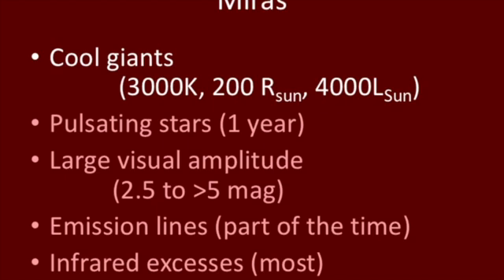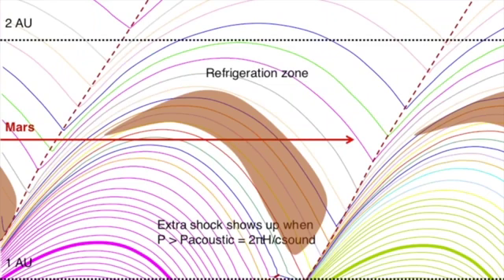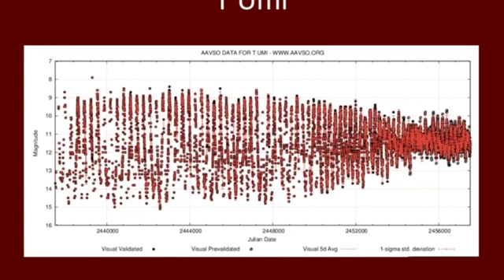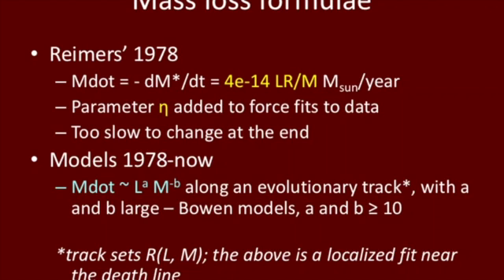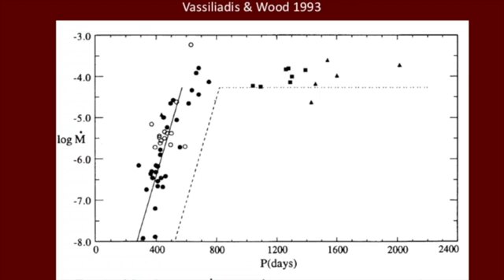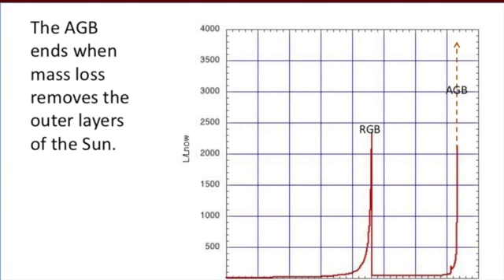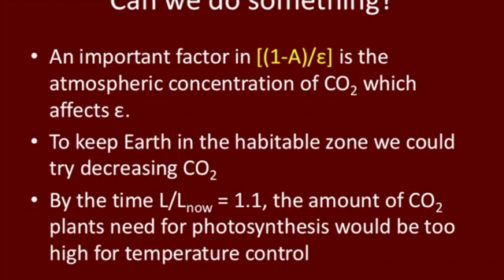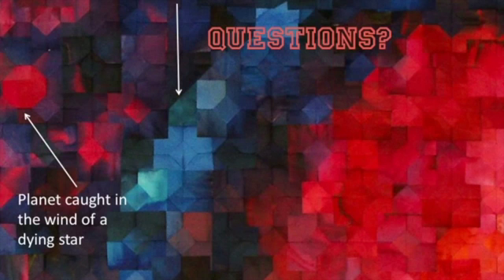Lee Anne Wilson St Louis Talk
“Miras, Mass Loss, and the Ultimate Fate of the Earth”